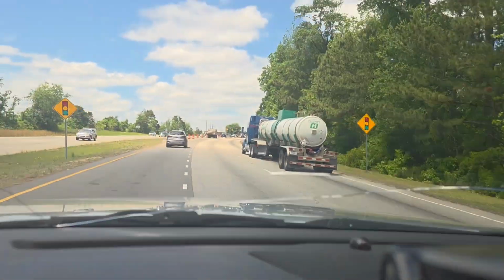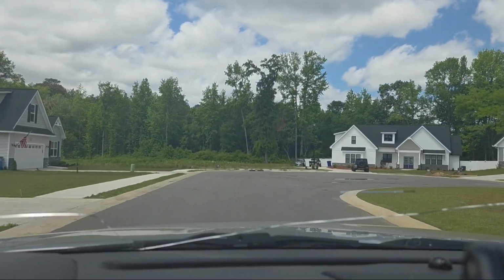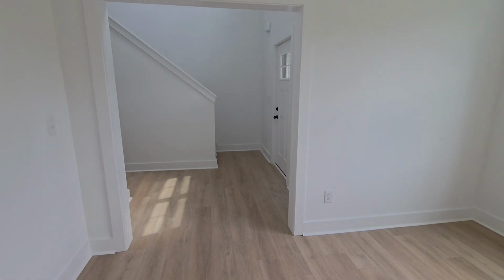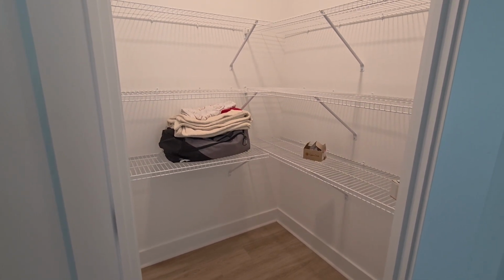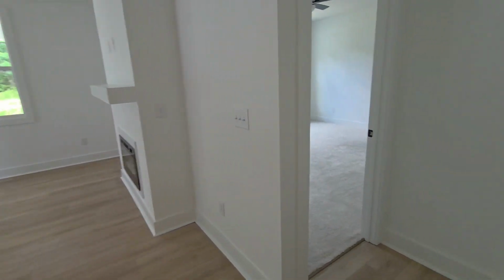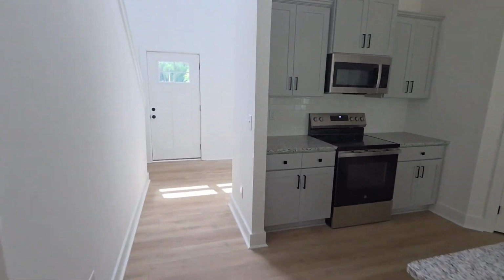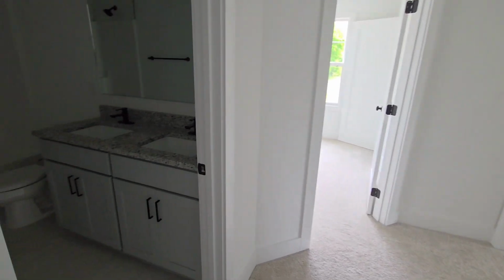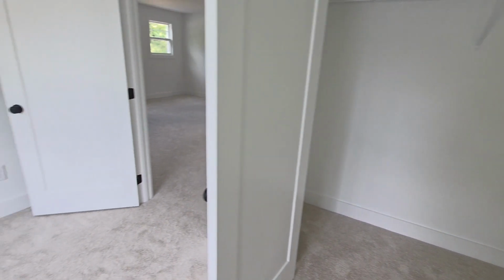Relocating to the Fort Bragg area!!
Join me as I help this awesome couple view this beautiful home out in Raeford, NC. It is just 20 minutes away from Fort Bragg and a quick trip out to Lumberton!